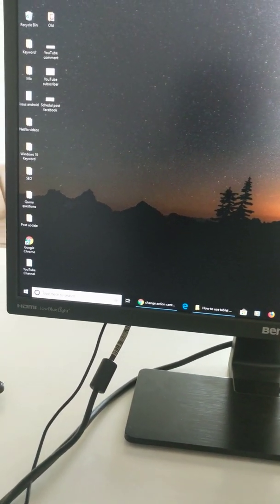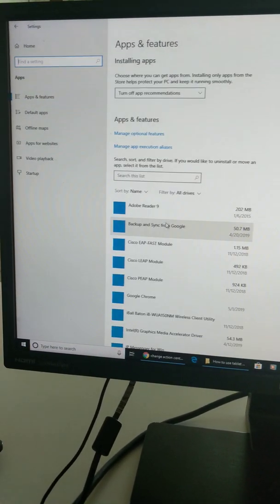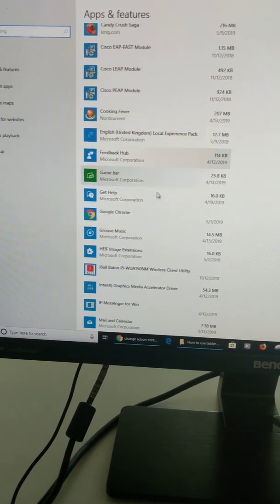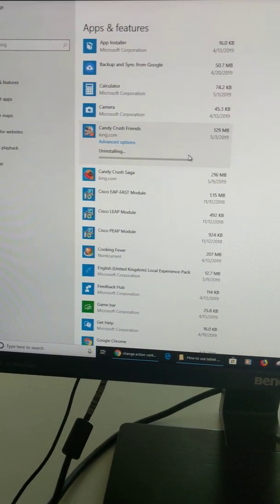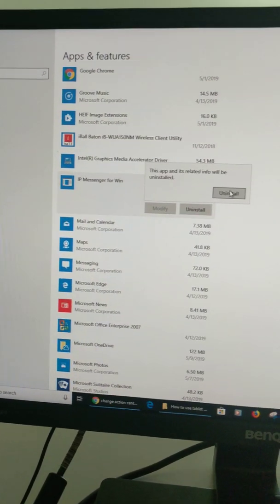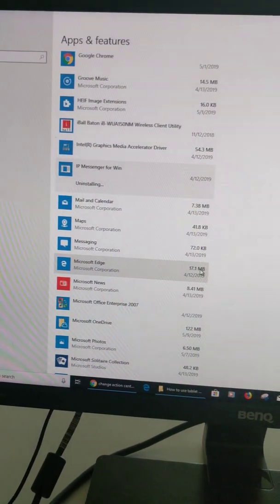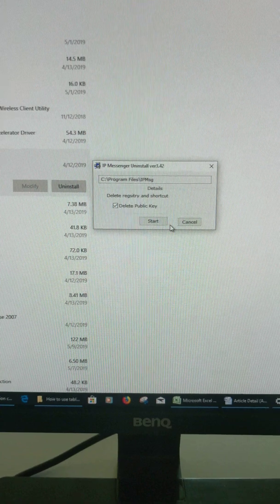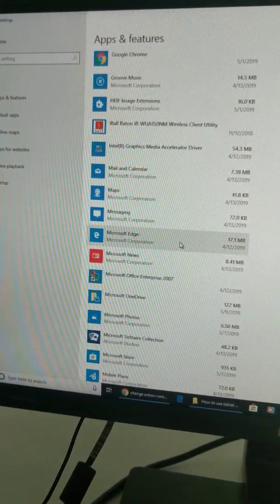How to uninstall apps in Windows 10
Here's how to uninstall built in apps and games in Windows 10 Laptop and PC. By default several unnecessary programs installed in our device even we don't use. To free up space, you need to remove or uninstall Windows 10 apps or games. Also modify, move and uninstall built in apps on Windows 10.